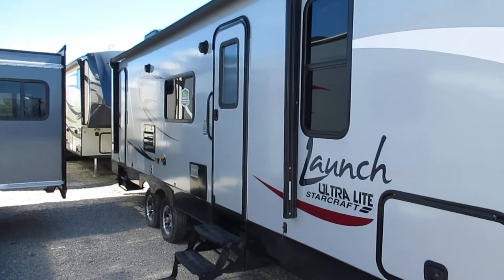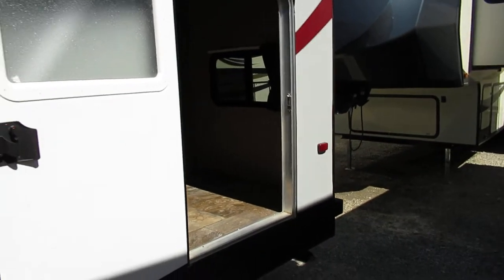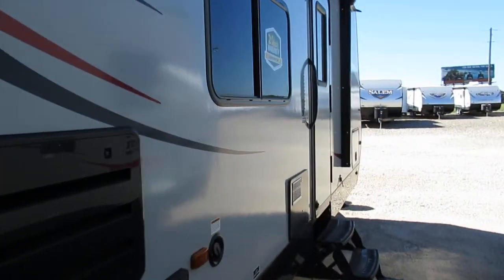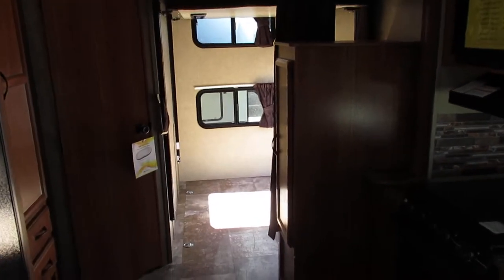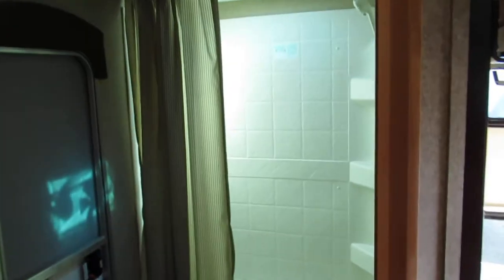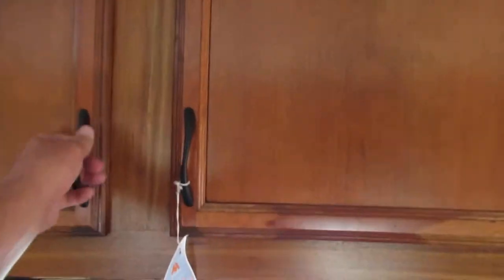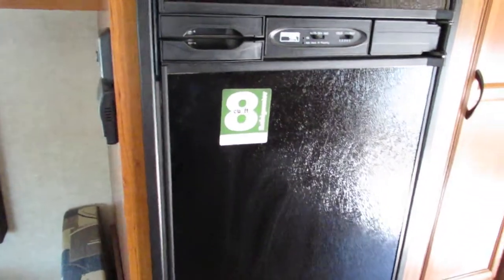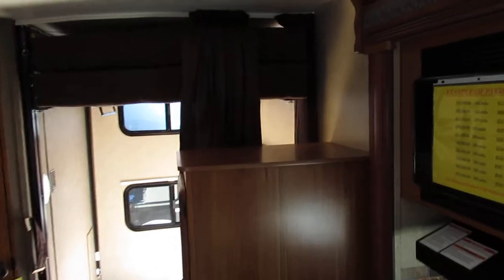STARCRAFT 28 BHS